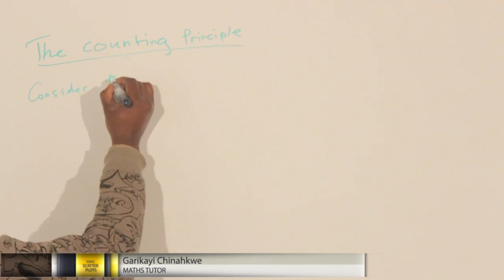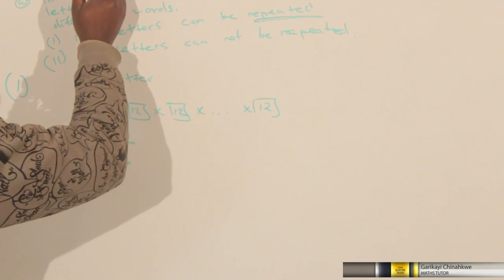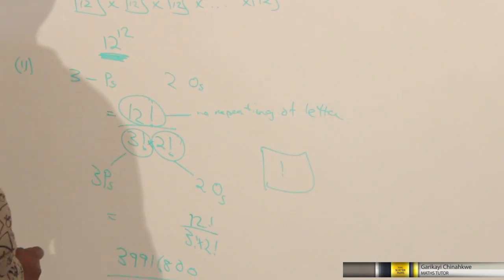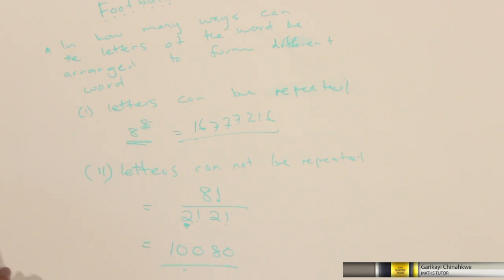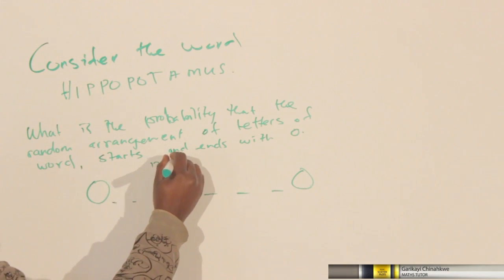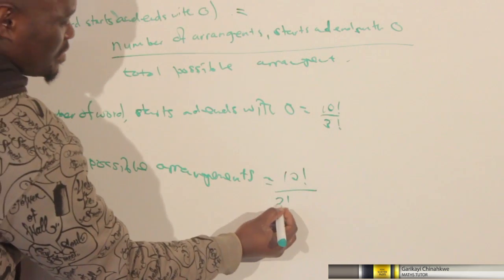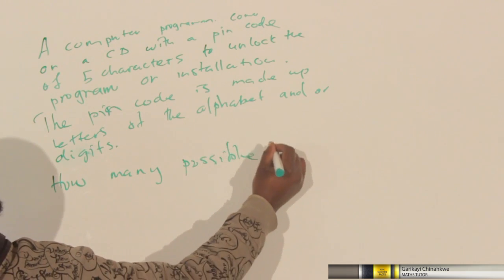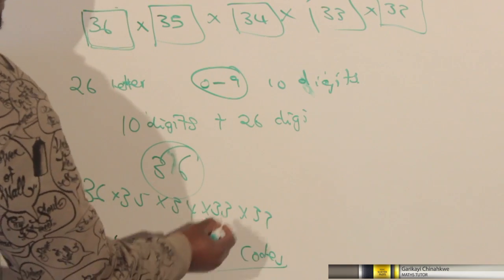Probability: counting principle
Grade 11 and Grade 12 Mathematics tutorial on Probability, presented to you by Great Oaks Academy. Enjoy